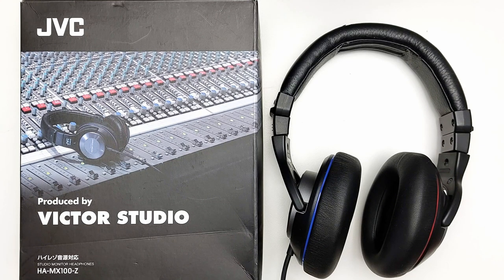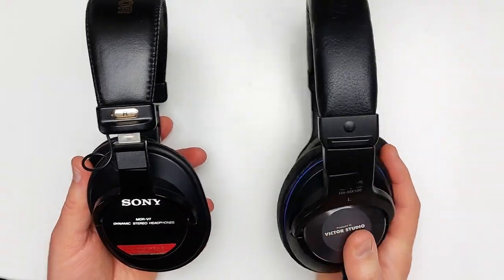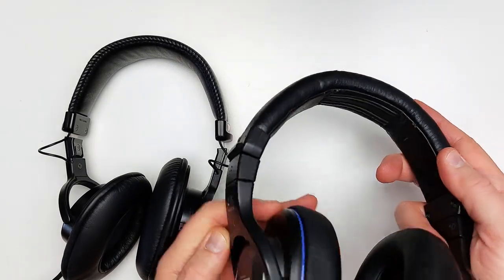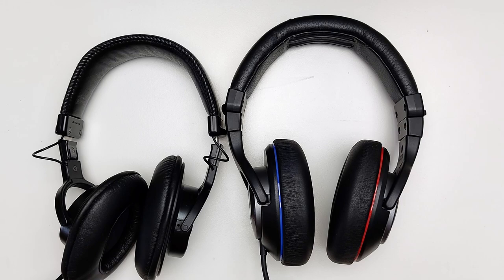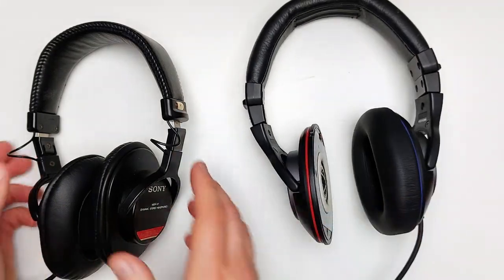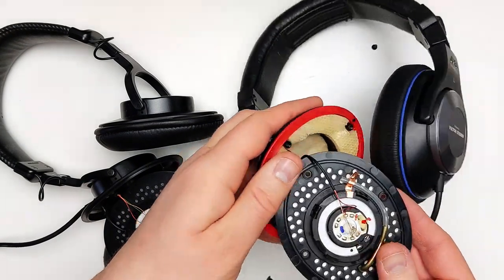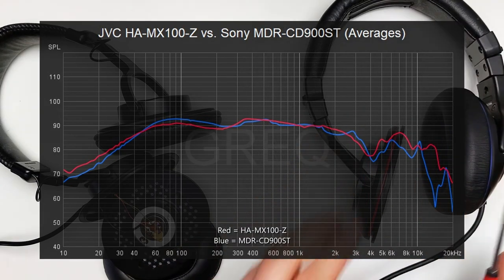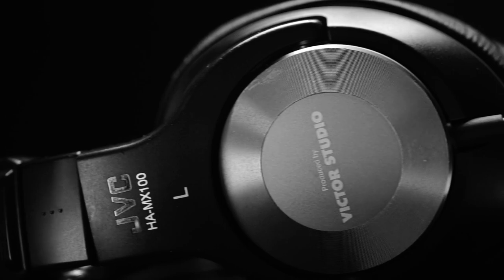2016 - A Discontinued Headphone Review - JVC HA-MX100-Z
📼 Calling All Audio Enthusiasts and Vintage Headphone Aficionados! Whether you're drawn to the nostalgic warmth of vintage audio or fascinated by cutting-edge technology, this content is tailored just for you. From timeless classics to modern marvels, let's together amplify our audio experiences, embracing the best of both worlds. 🎵🔊